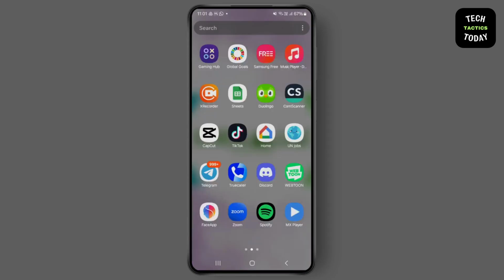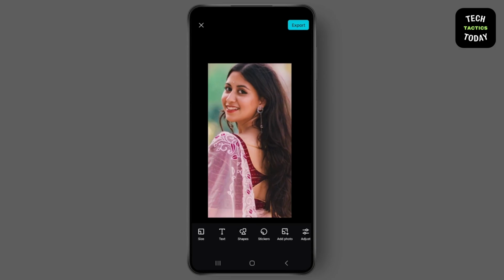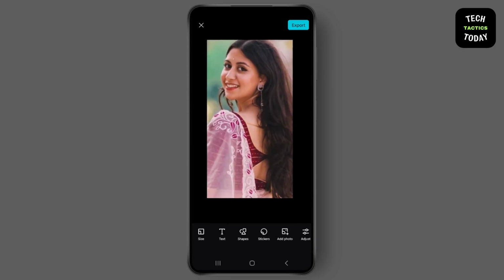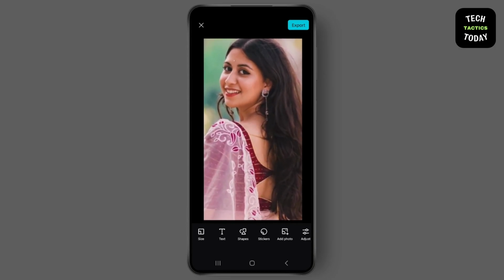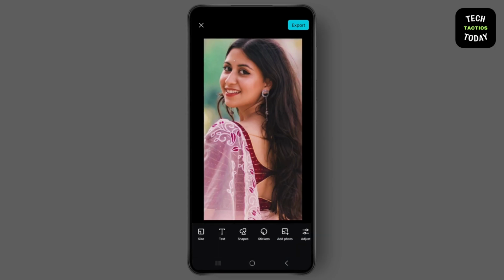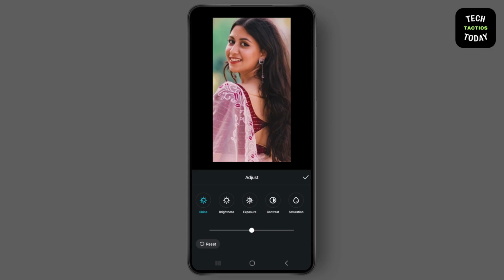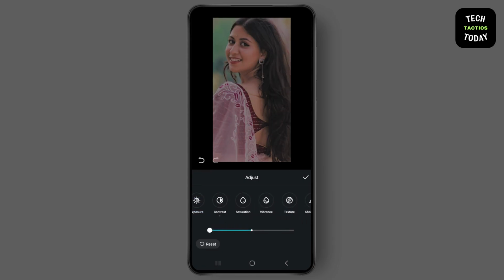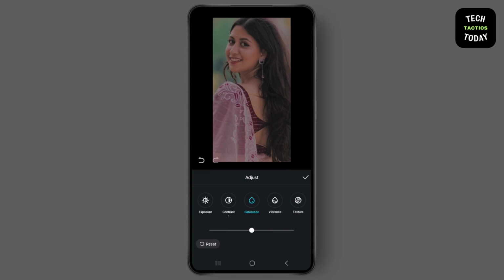Grey Filter Tutorial on CapCut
Welcome to our Grey Filter Tutorial on CapCut! In this video, we’ll show you how to apply and customize a grey filter effect to give your videos a sleek, monochromatic look using the CapCut video editor. Whether you’re aiming for a classic, cinematic feel or just want to enhance your video’s aesthetic, this tutorial will guide you through the process step-by-step.

What You'll Learn:

Accessing CapCut’s Filters:

How to navigate to the filters section within CapCut.
Finding and selecting the grey filter or similar monochrome effects.
Applying the Grey Filter:

Step-by-step instructions on applying the grey filter to your video clips.
Tips for adjusting the intensity and blending of the filter to suit your video.
Customizing the Grey Filter Effect:

How to fine-tune the grey filter settings for a more personalized look.
Adding other effects or overlays to complement the grey filter.
Previewing and Exporting Your Edited Video:

How to preview your video with the grey filter applied.
Tips for exporting your video in high quality with the grey filter effect.
By the end of this tutorial, you'll be able to easily create stunning grey-filtered videos that stand out.